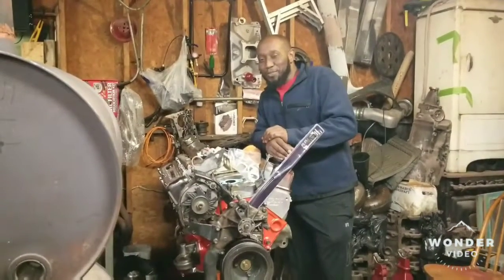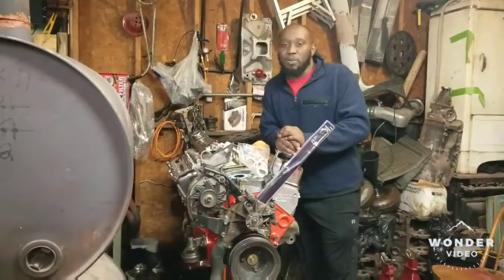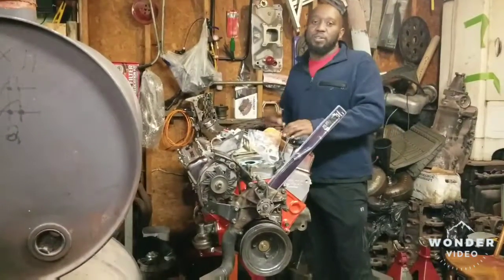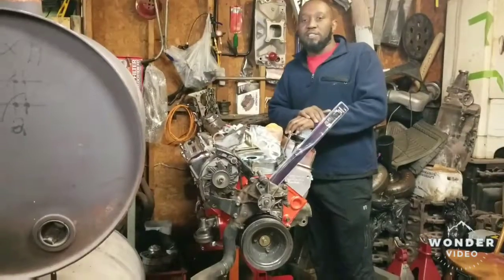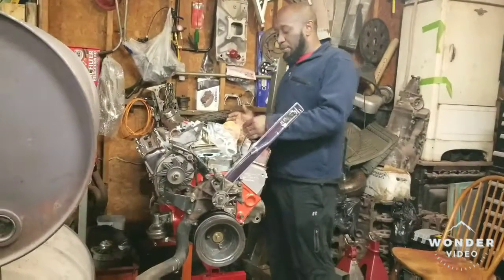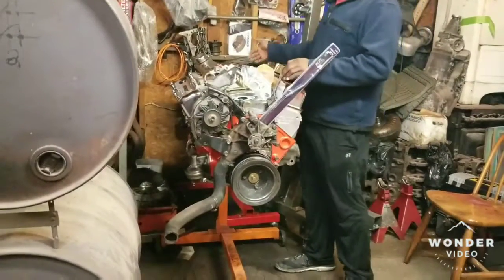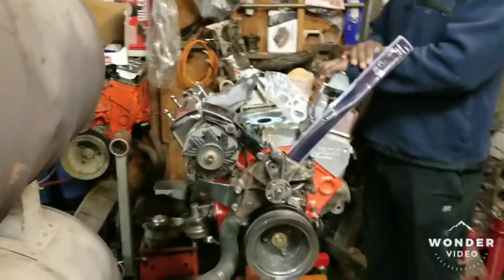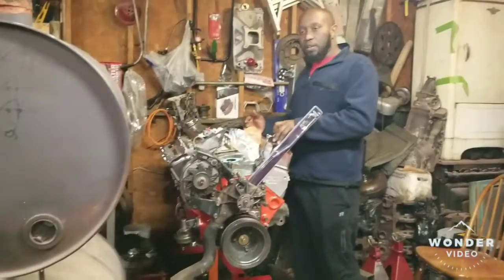JUST AN UPDATE!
Pull the motor out of my Bonneville thinking about putting my 350 in the four-door.